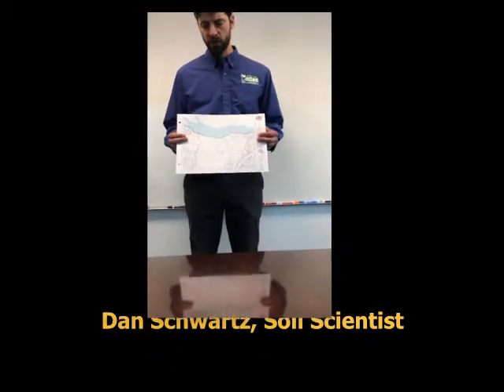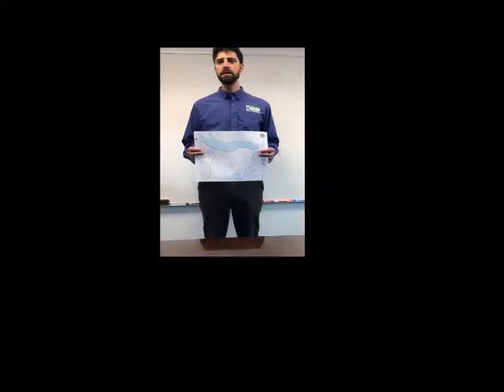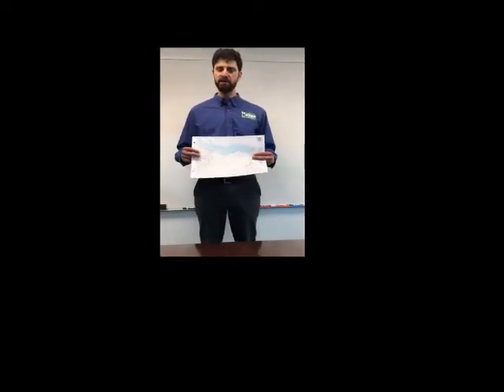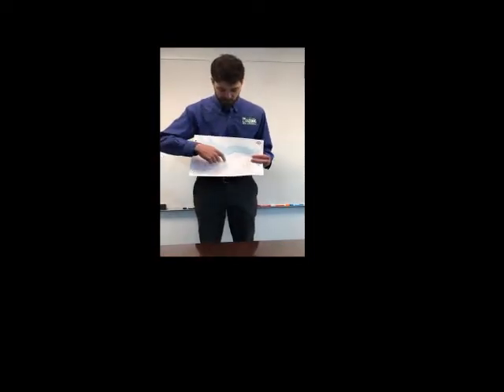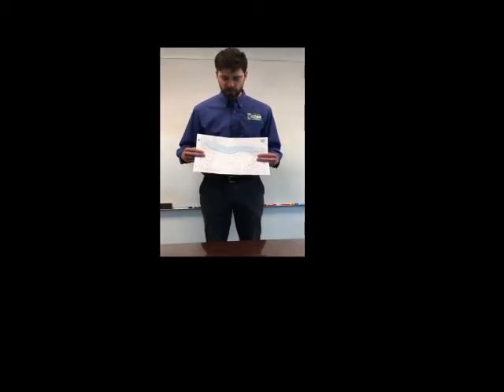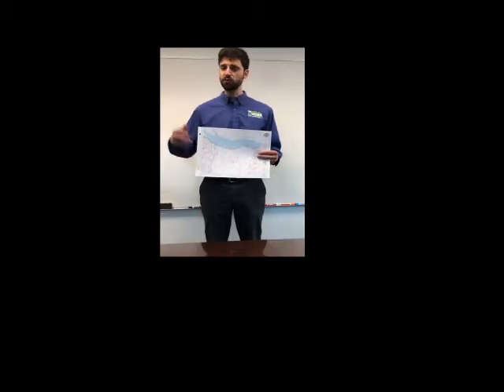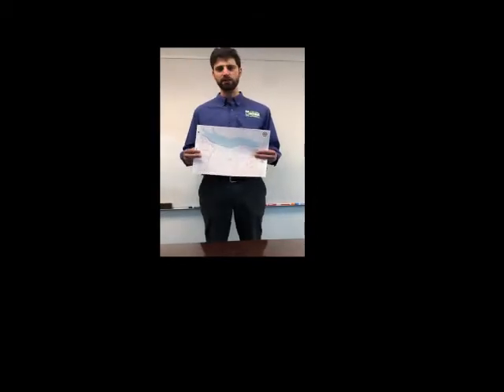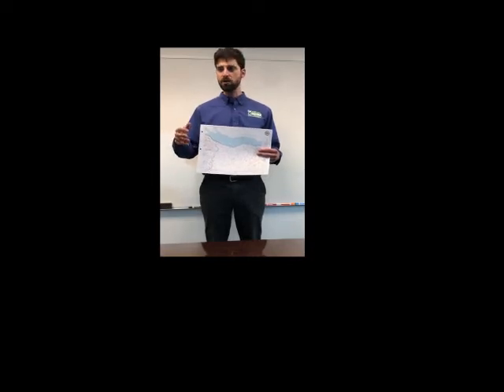Using a Soil Map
Dan Schwartz, soil scientist, explains how he uses a soil map to help him solve an issue of flooding.